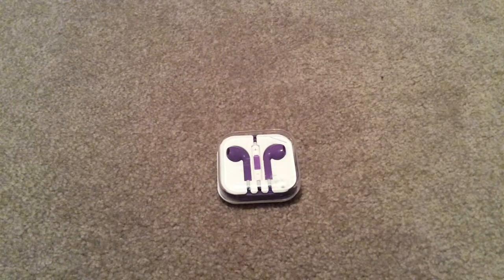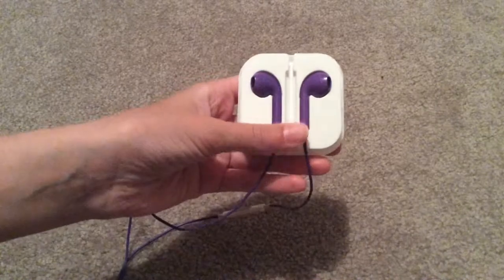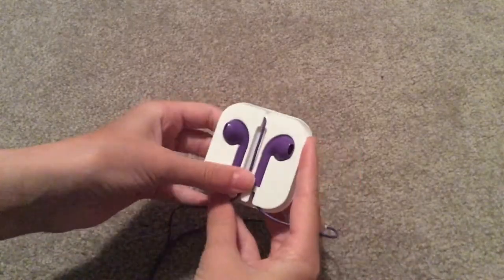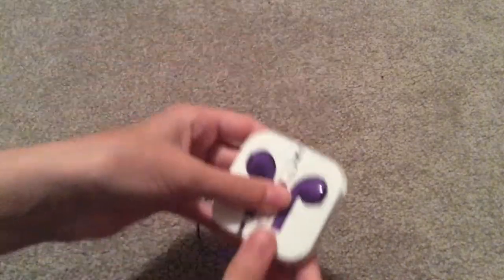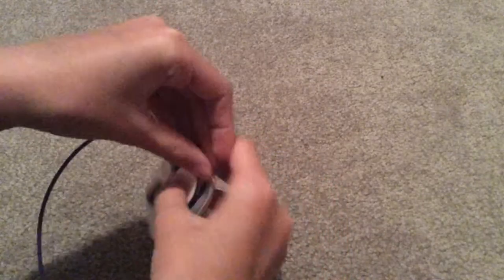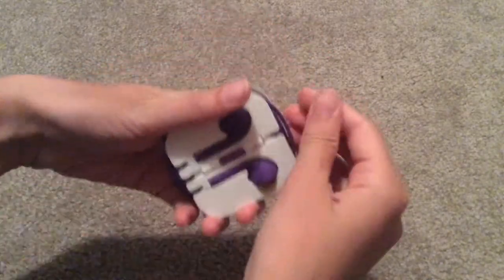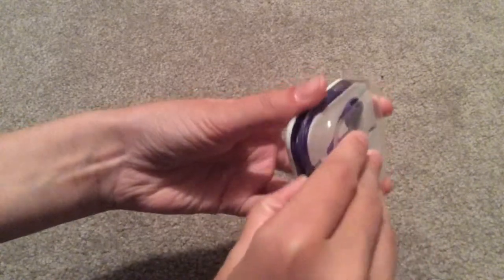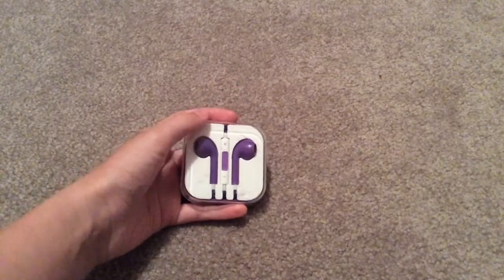How To Fit Apple EarPods Into Their Traveling Case